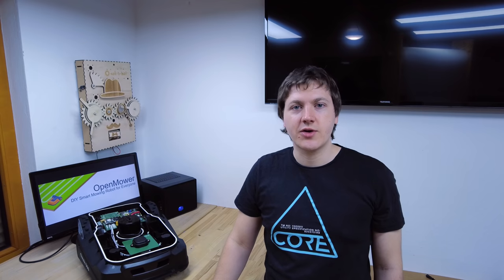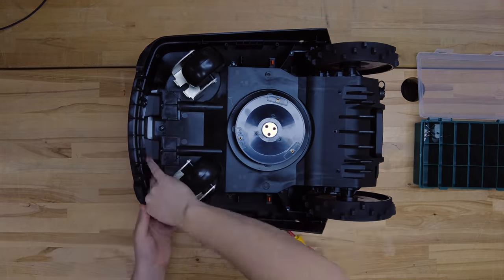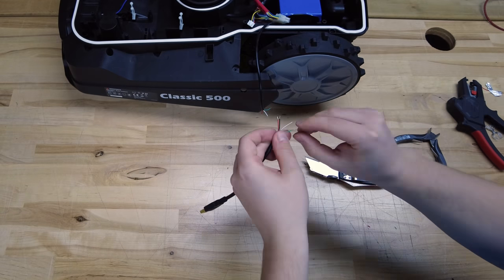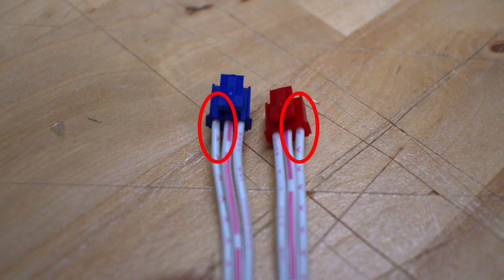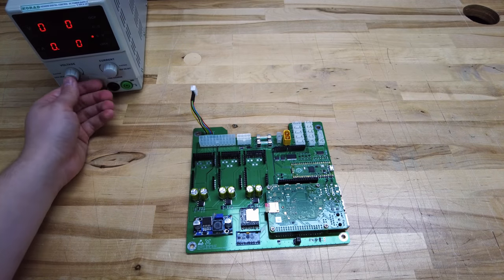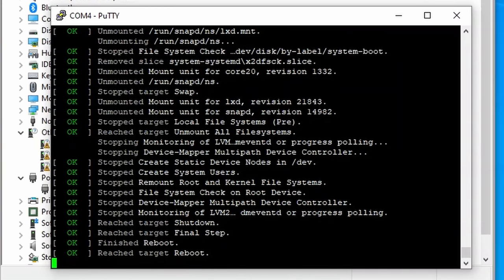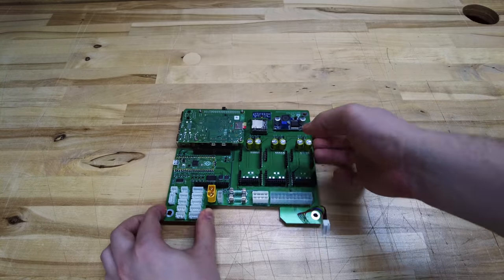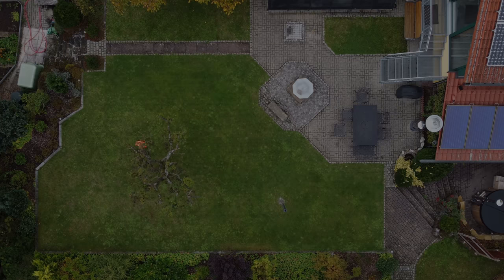OpenMower: Robot Hardware | YardForce Classic 500 Teardown, Mainboard Replacement, Firmware Install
In this video I'm showing how I replaced the electronics in my YardForce Classic 500 robotic mower. The first step is to disassemble the mower. Then I configured the hardware and installed Ubuntu on my Raspberry Pi. Finally I installed my custom electronics in the original enclosure.

I hope that you like the video! Thank you to all my Patreons and for all the support I'm getting.

Since many of you asked which mower exactly I bought, it's this one:

CHAPTERS
00:00 - Intro
01:39 - Unboxing
02:27 - Teardown
05:44 - Replace Connectors
09:22 - Setup Hardware
17:35 - Assembling the Robot

CREDITS
Thank you to all my Patreons!
And a huge thanks to my top-tier Patreons:
Nic Sagez
Kirk Gleason
Mit Pat
Krunal Patel
Christof BaumgÃ¤rtner
Paul Bouchier

Parts of the thumbnail and all background music is licensed from shutterstock.com

Any injury, damage, or loss that may result from improper use of these tools, equipment, or from the information contained in this video is the sole responsibility of the user and not Clemens Elflein.